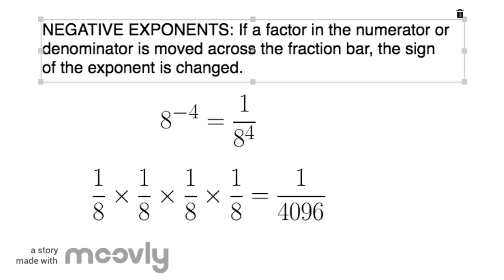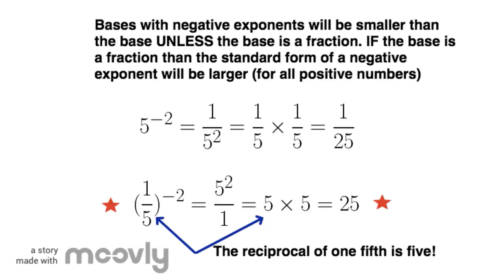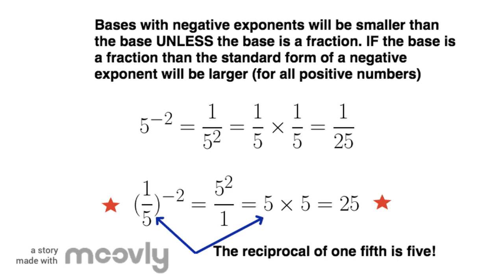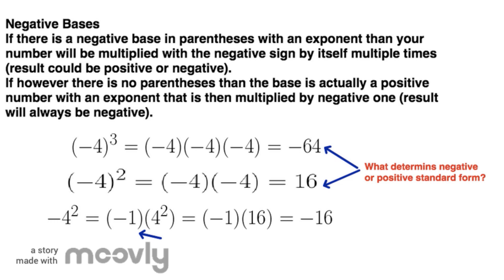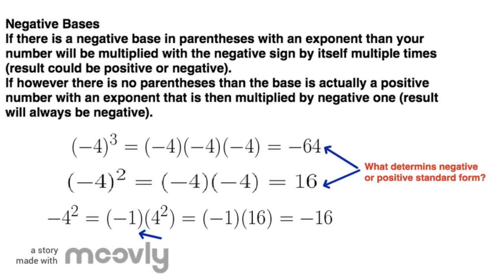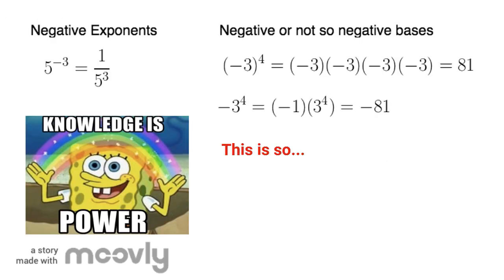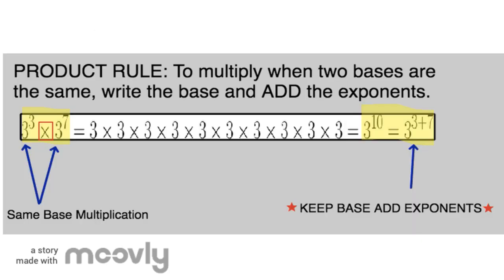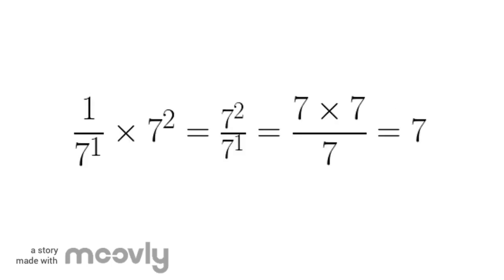Exponent Rules Video 1 (Negative exponents, Negative bases, and Product of Powers)